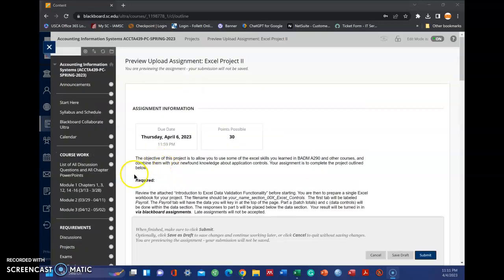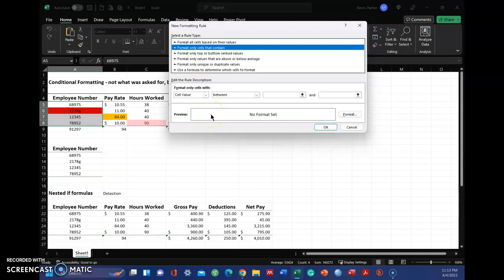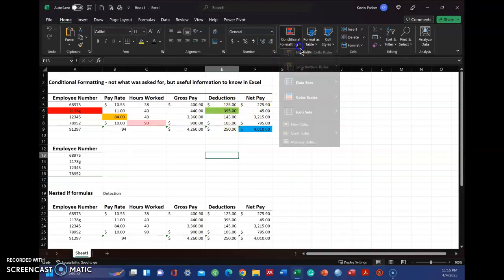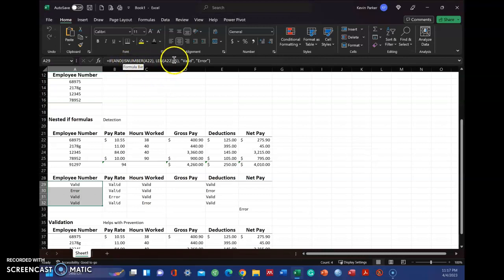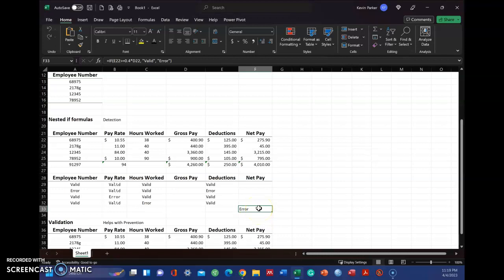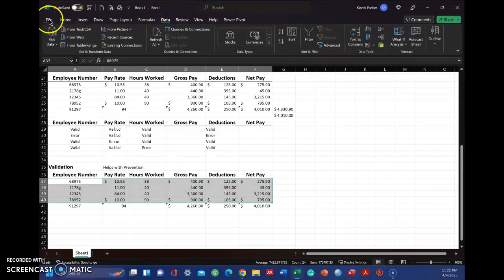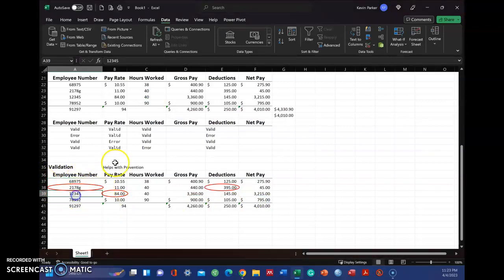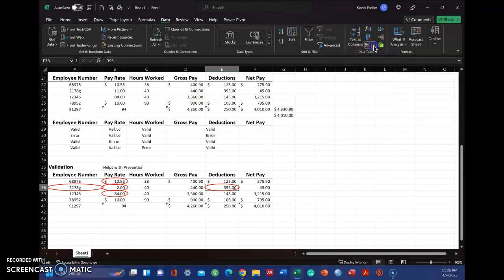ACCT 439 Excel Project II